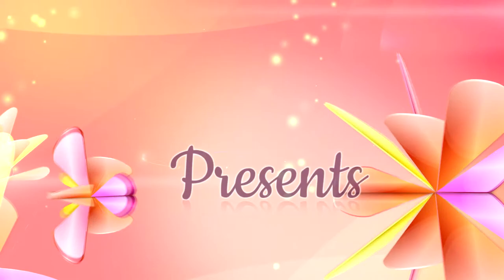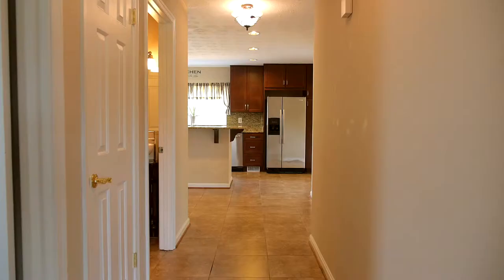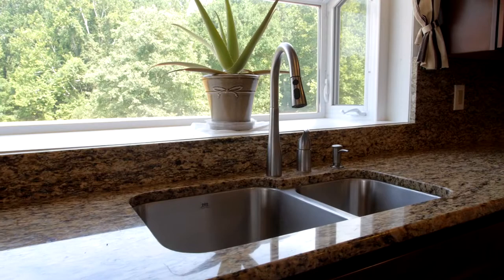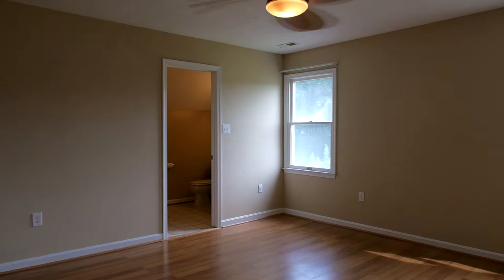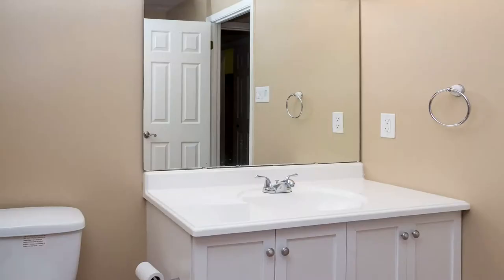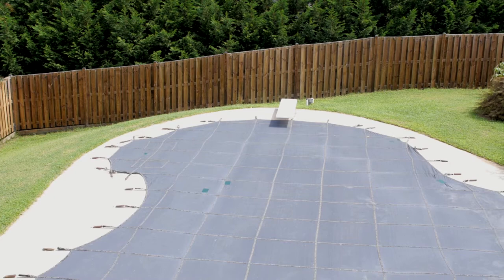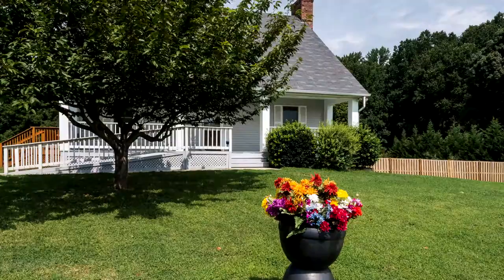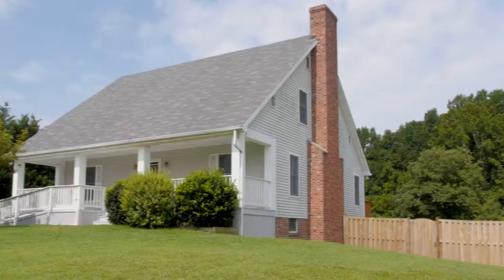Janet Jacobs Presents: 4525 Williams Wharf Rd in St. Leonard, MD - Home for Sale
Janet Jacobs and Century 21 New Millennium present 265 Williams Wharf Rd in St. Leonard, MD.

MLS #: CA8150187

Subdivision: STONE'S VIEW
County: CALVERT
Bedrooms: 5
Bathrooms: 3 Full/1 Half
Square Feet:2,998 (approx)

Absolutely delightful cape cod w/outdoor in-ground Gnite pool, gourmet kitchen w/granite counter tops & island & breakfast bar for 6 is resting on 3 acres Separate living room w/fire place, dining room & bedroom on main level.(Use this as a library,office or den).LG family room w/fireplace, walk-out to pool area (fenced) bedroom, full bath, utility room are found on lower level. NEW ROOF

INTERIOR FEATURES

Appliances: Dishwasher, Energy Star Appliances, Exhaust Fan, Icemaker, Oven/Range-Gas, Refrigerator, Trash Compactor
Heating: Electric Heating, Propane, Wood, Heat Pump, Zone
Basement: Fully Finished, Heated, Improved, Outside Entrance, Rear Entrance, Walkout Level, Windows
Doors/Windows: Vinyl Clad, Recessed Lighting, Screens, Six Panel Doors, Sliding Glass Door, Storm Door(s)
Entry Location: Foyer, Hall
Fireplaces: 2
Accessibility: Ramp-Main Level

Additional Interior Features: Floor Plan-Open, Attach Master Bath, Attic-Access Only, Double Vanities, Drapery Rods, Fireplace Equip., FP Glass Doors, FP Screen, Granite Counters, High Efficiency Toilets, MBR-BA Full, Master Walk-in Closet, W/W Carpeting, Walk-in Closet(s), Washer/Dryer Hookup, Wood Floors

General: Deck
Parking: Asphalt Driveway, Driveway/Off Street
Exterior: Vinyl
Roof: Composition
Pool: Pool
Pool Description: Pool (In-Ground)
Structural Condition: Shows Well, As-is condition

Additional Exterior/Lot Features: Deck, Porch-front, Porch-wraparound, Cleared, Backs to Trees

DRIVING DIRECTIONS

Route 4 South to right on Brooms Island Road to right on Williams Wharf. Home is on the right. Look for sign